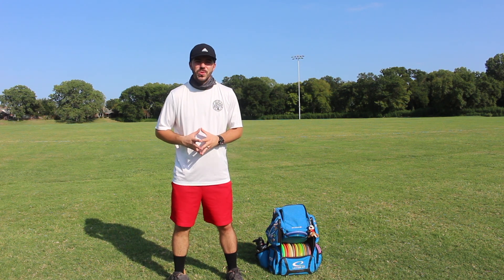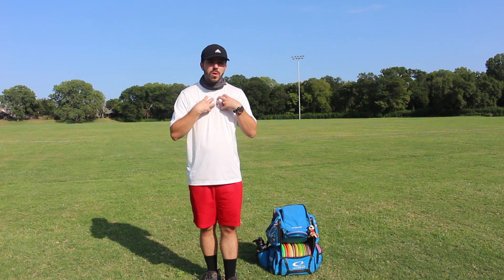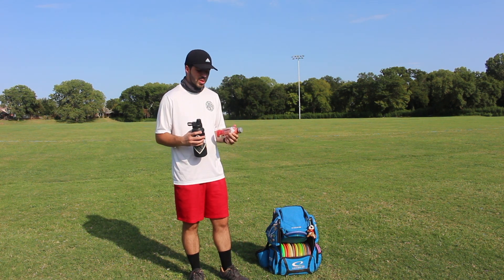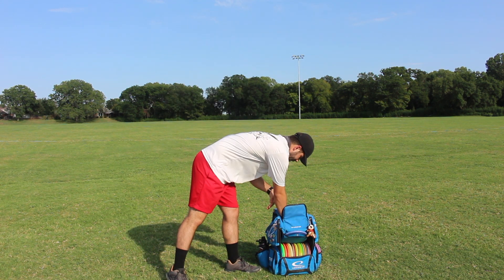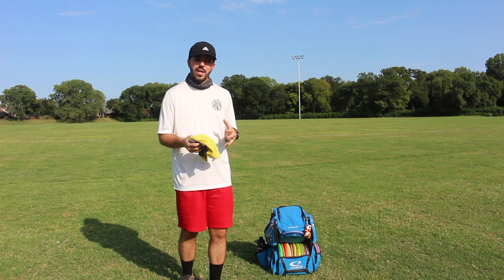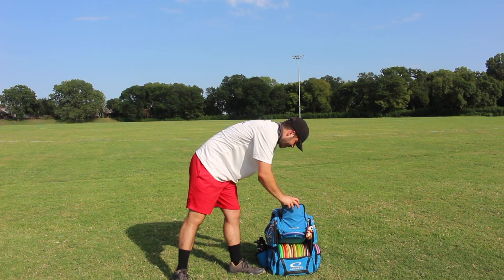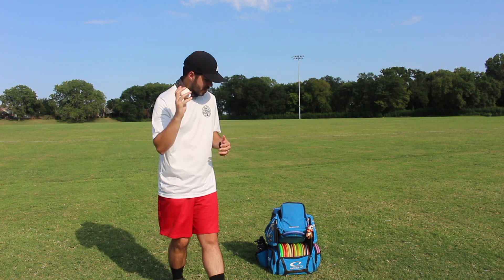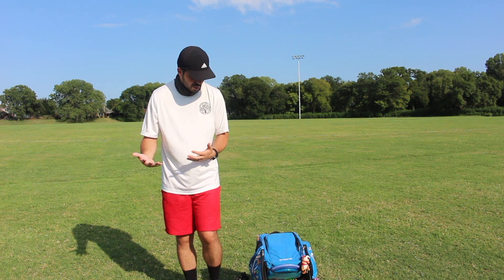How to Prep for a Disc Golf Tournament | What I Do and My Recommendations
There are so many things to consider and think about when prepping for your disc golf tournament. It can honestly be overwhelming. I wanted to highlight some of the important things that I think all disc golfers need to do/bring. How do you get ready for a tournament? What are some of your tournament superstitions?